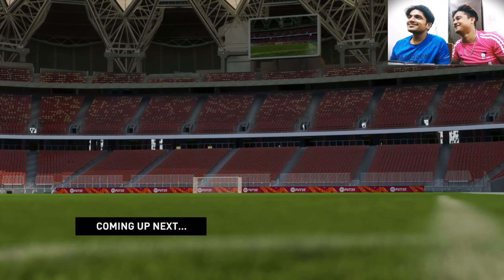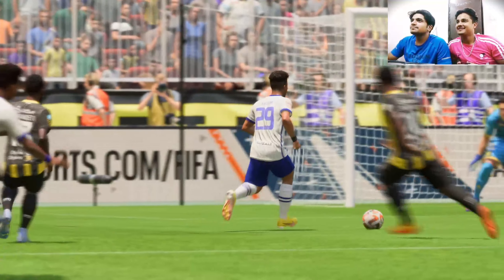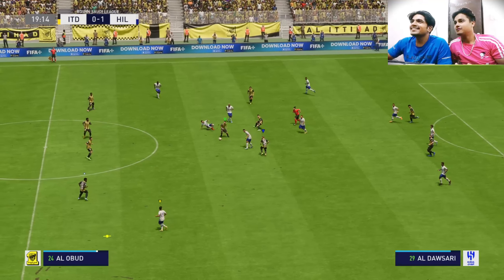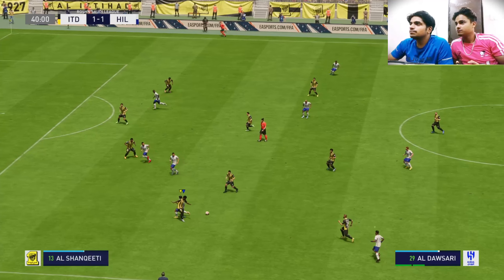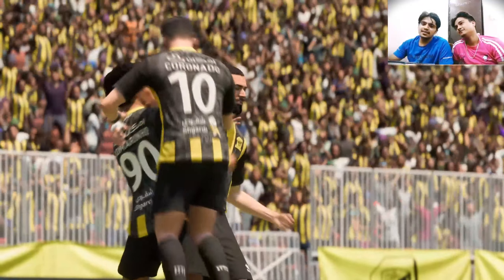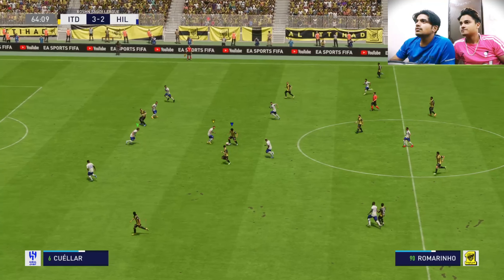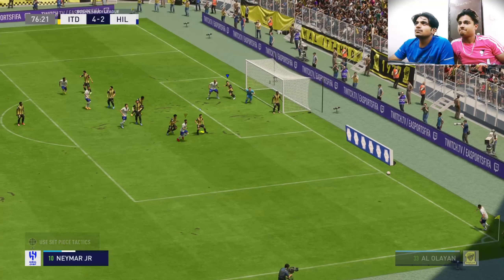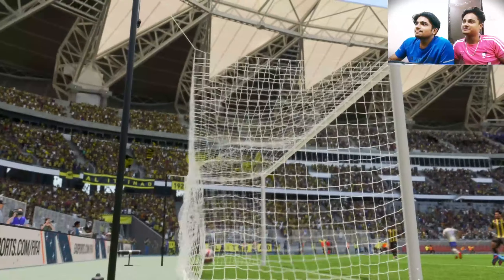FIFA 23 NEYMAR VS BENZIMA [[ AL HILAL VS AL ITTIHAD ]]